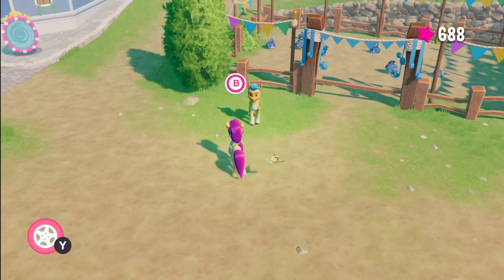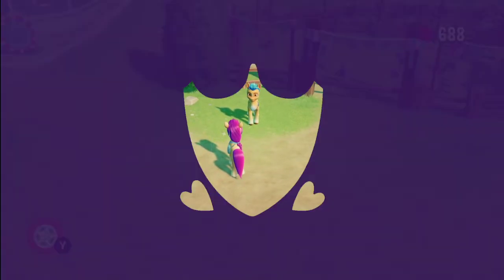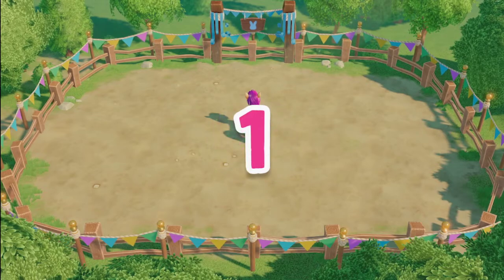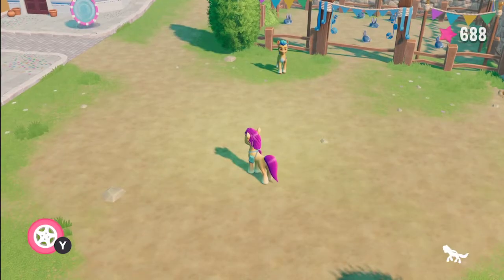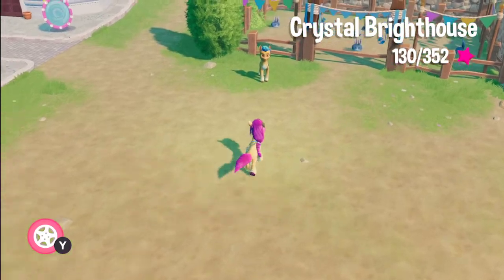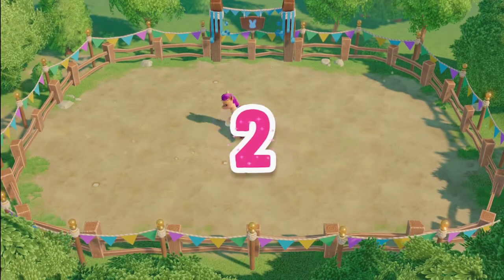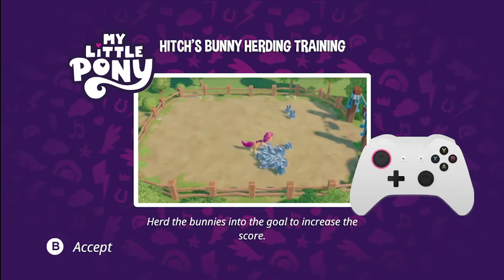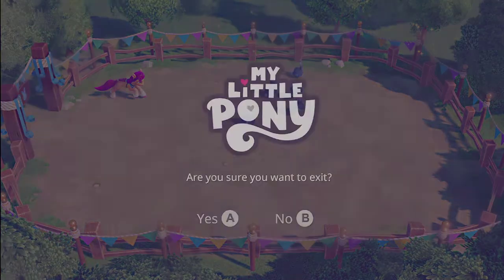How to perform the minigame skip (AKA Ash Skip) in AMBA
A lot of people have been struggling to pull off the minigame skip in their Any% runs consistently. Here's a short video showing how I do it, and what happens if you mash too fast/too slow. Good luck on your runs y'all!

Edit:

More straightforward tutorial done by Funny Jo, his is probably a lot more understandable than mine, it's also got audio cues and takes less time to watch

(I am not 100% sure about it going slower if you take longer on your mashing, that's honestly just a feel thing with me. I did not show it in the video, but holding for any longer than I did the 3rd attempt WILL result in the skip failing, and you will have to do the whole minigame/reset your run. This should work on all consoles, but I run PC, and have seen it performed on Switch. Also any corrections on anything I said in the video are welcome)

Big shoutouts to Ash2165 for discovering this glitch!